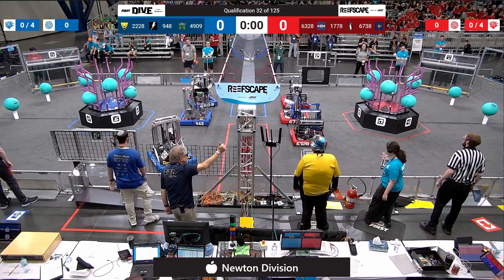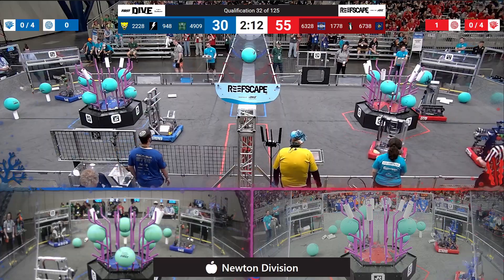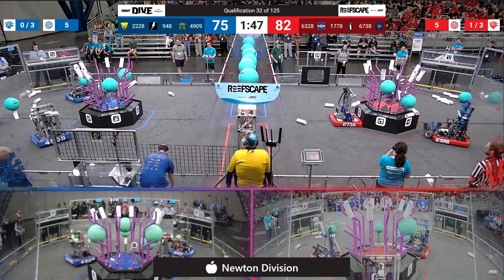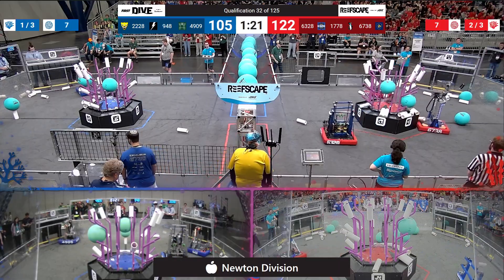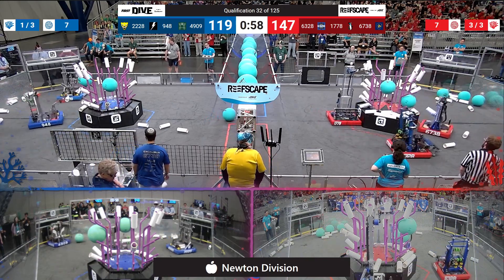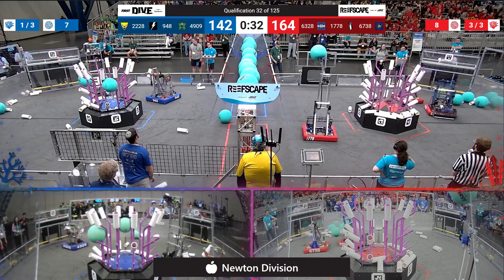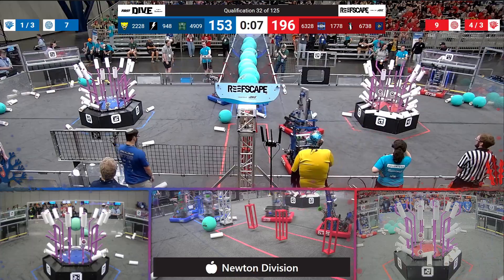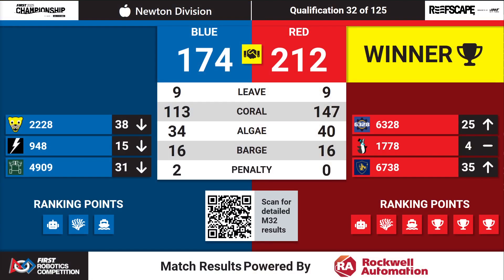Qualification 32 - 2025 FIRST Championship - Newton Division